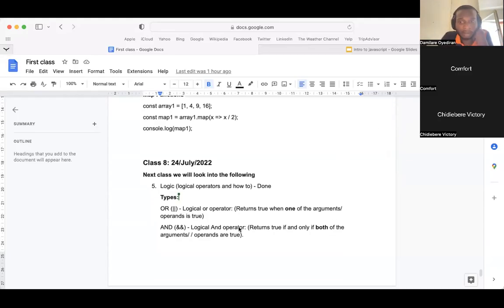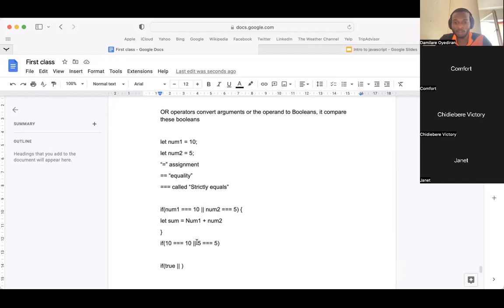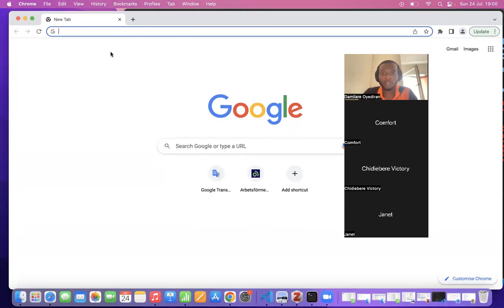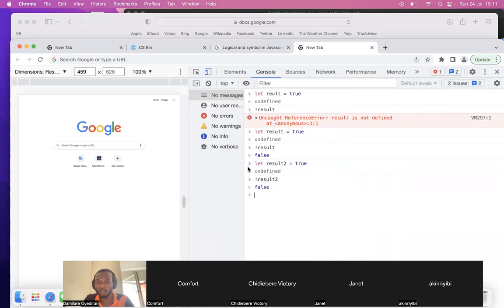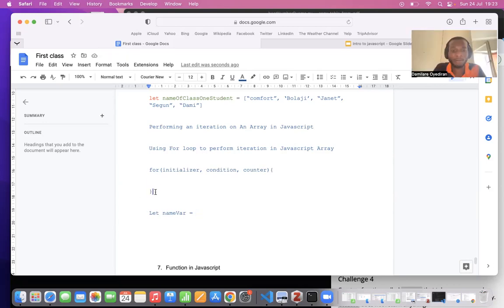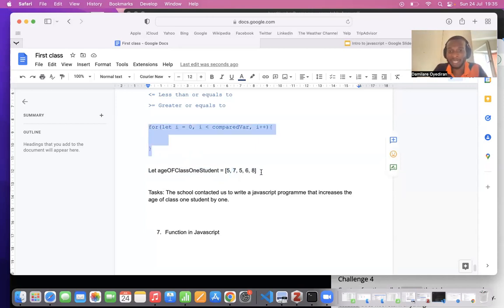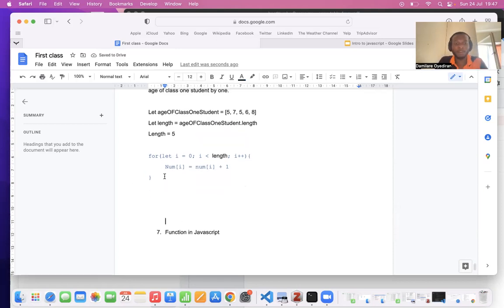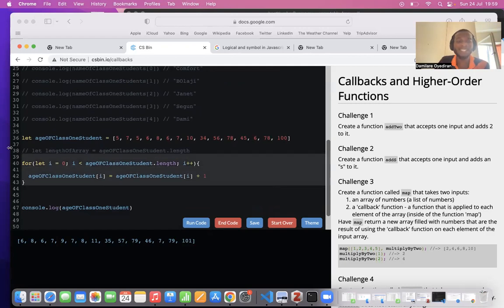Introduction to Programming 8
In today's class, we talk about:
1. Conditional Statement in Javascript.
2. Iteration in Javascript (For loop on Array).
3. Use case of For loop in Javascript.

Date: 24/July/2022